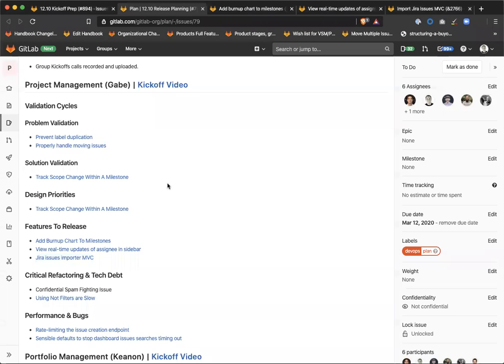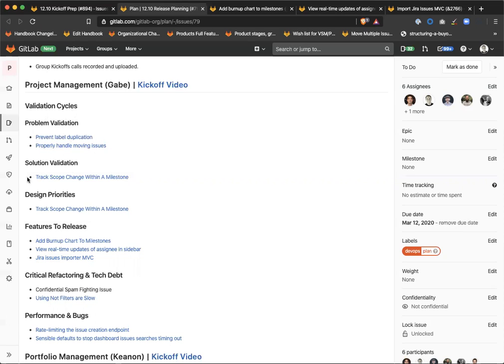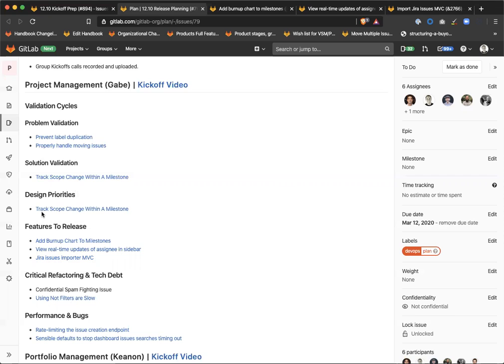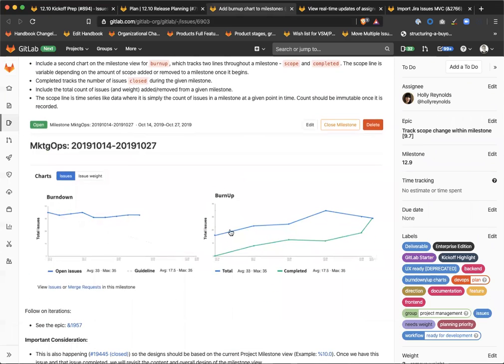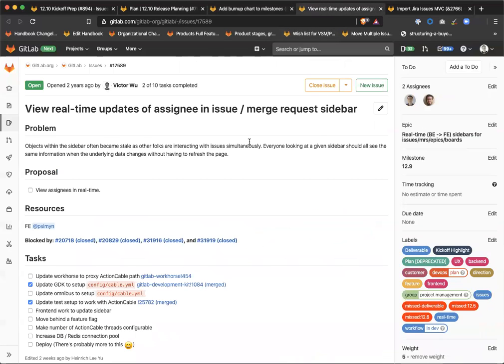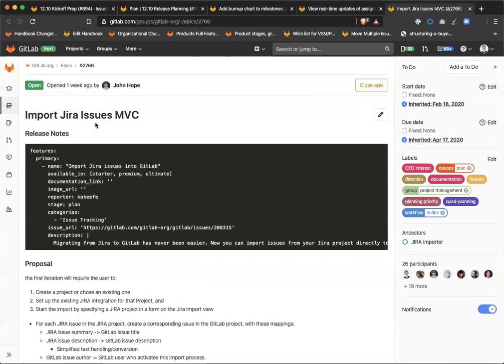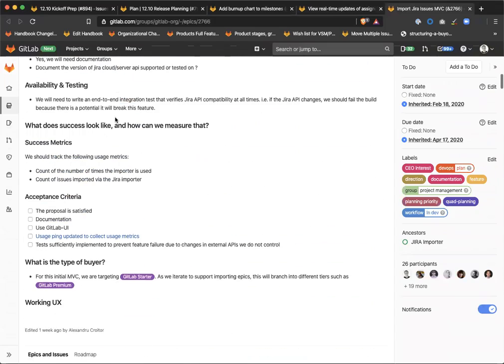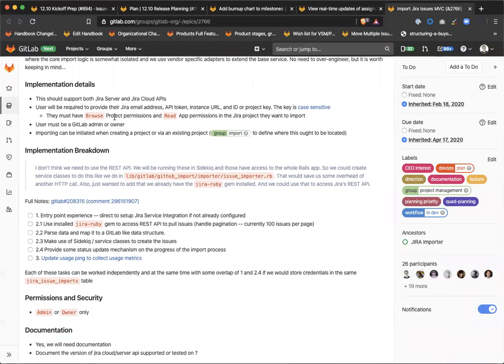GitLab 12.10 Kickoff - Plan:Project Management